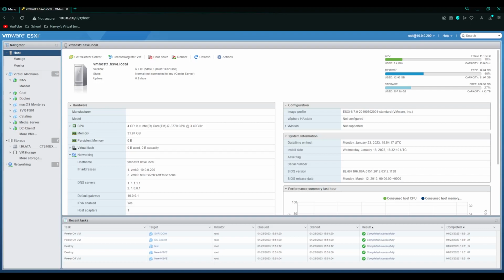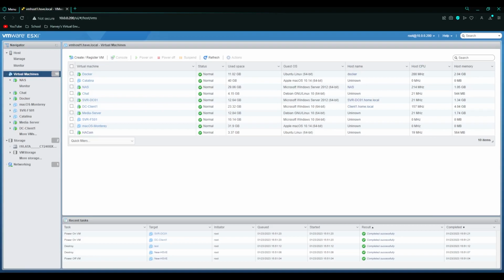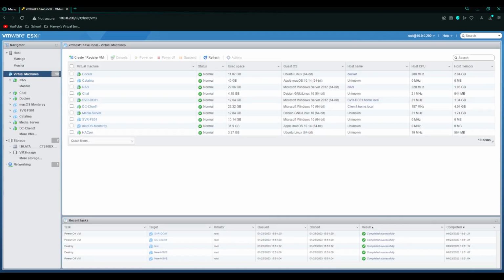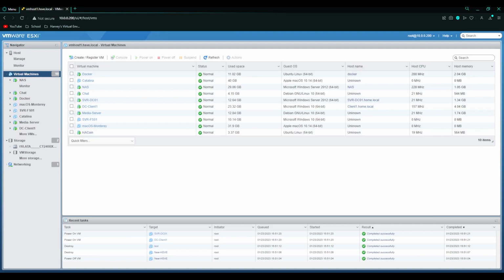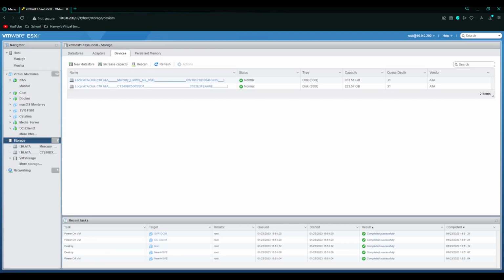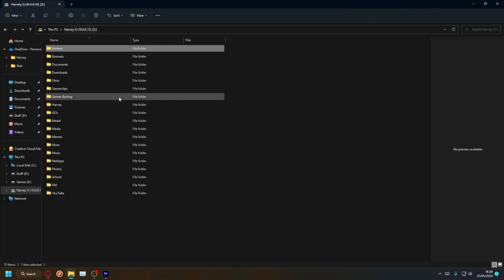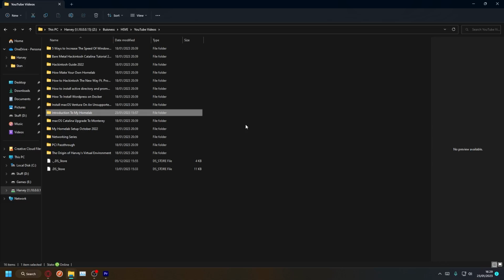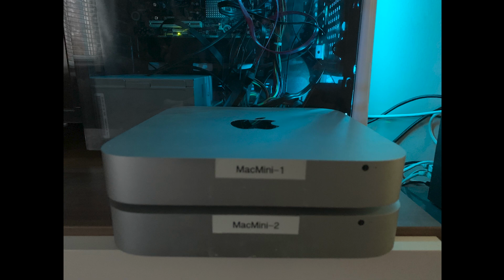Introduction to my Homelab